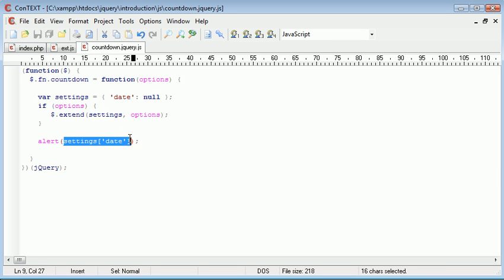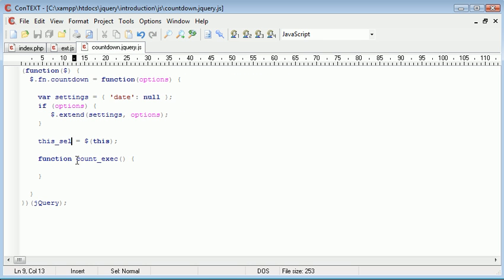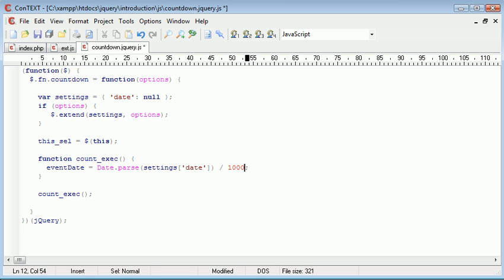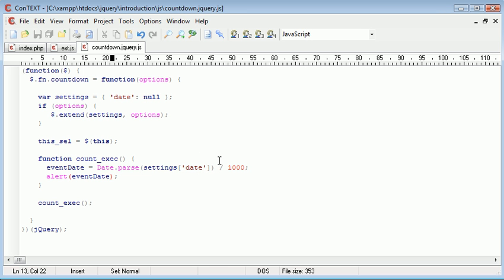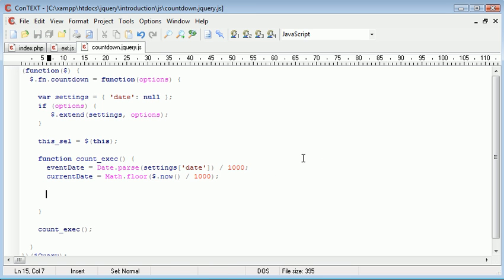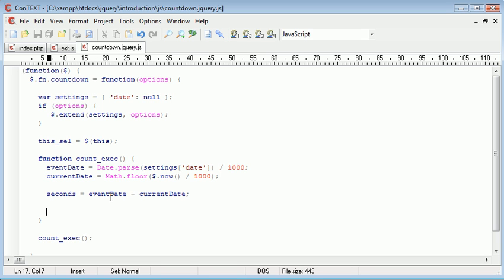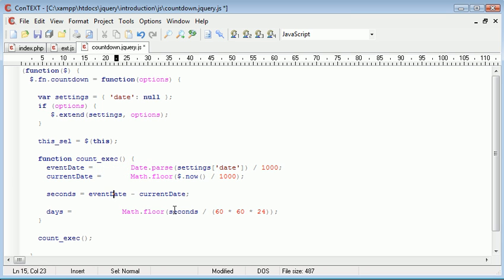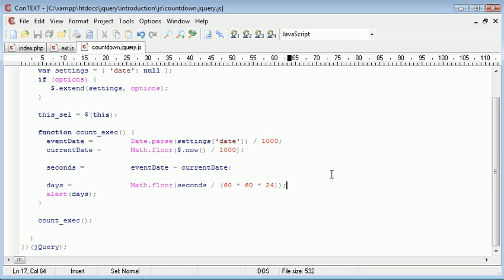jQuery Tutorial - 135 - Creating a day/hour/min/sec countdown plugin